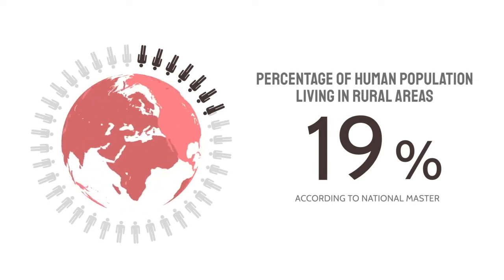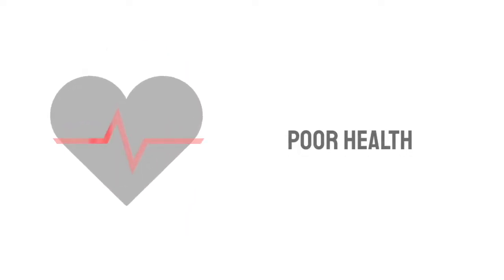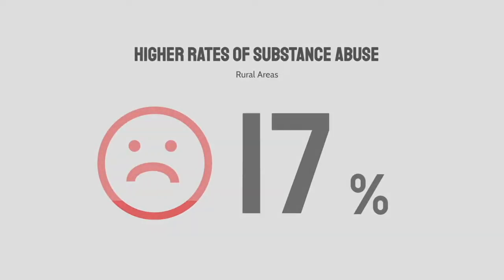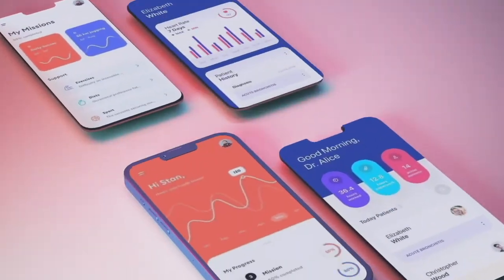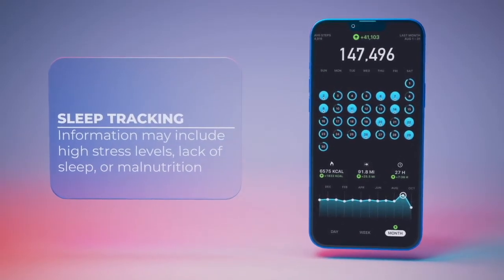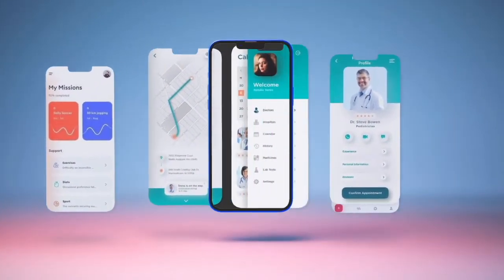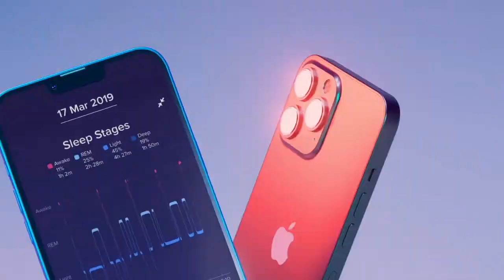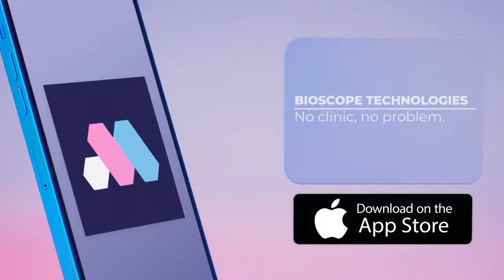MedTech Sprint Case Competition 2022